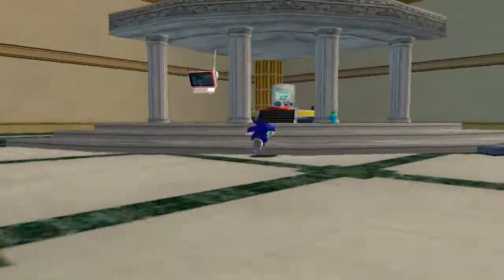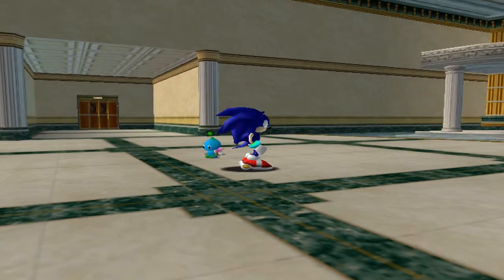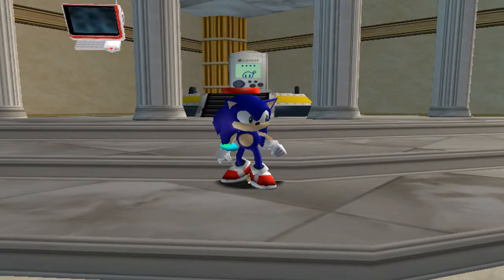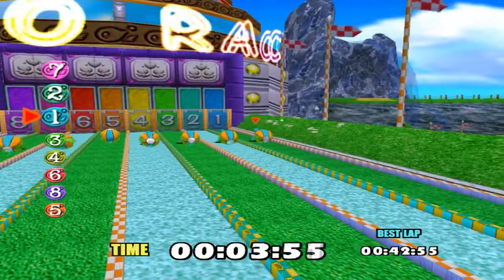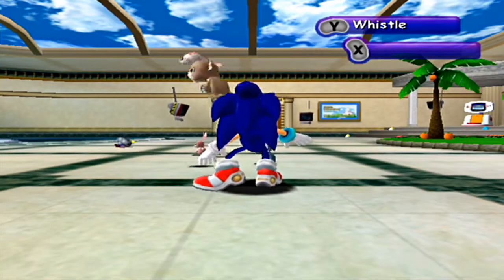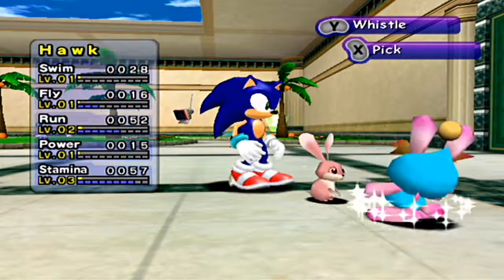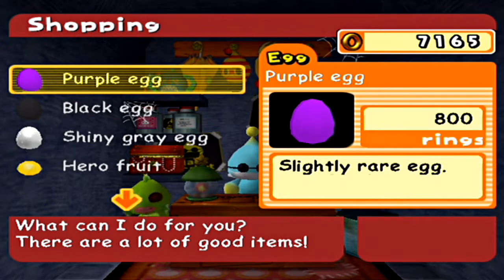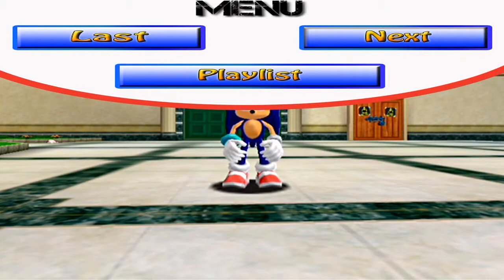Sonic Adventure DX: Director's Cut - Episode - 70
In this episode:
We go into the original Chao Garden, as well as going back to more basics in the modern garden!